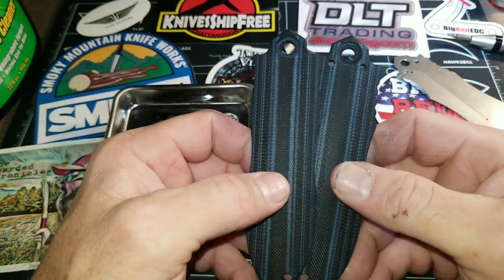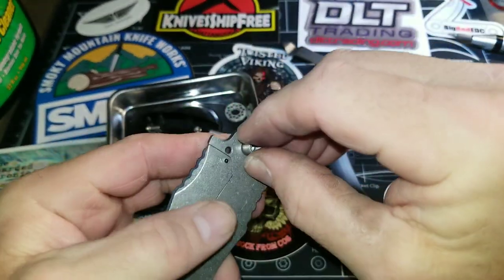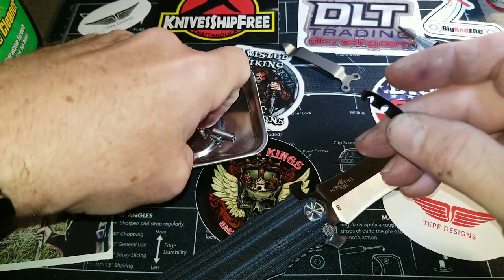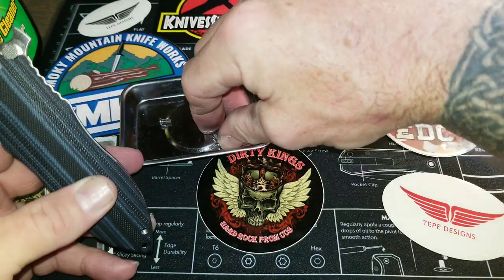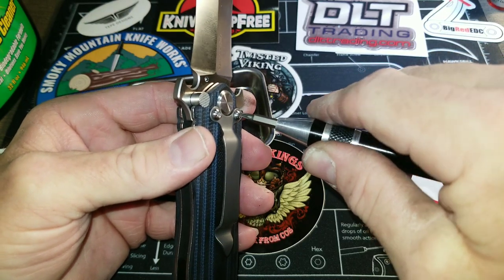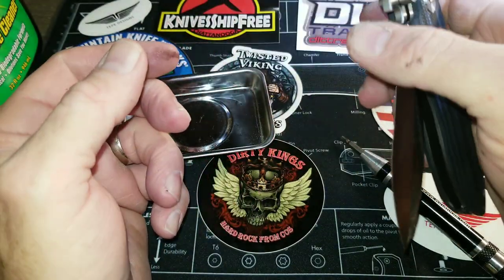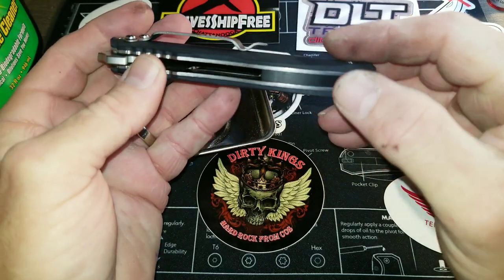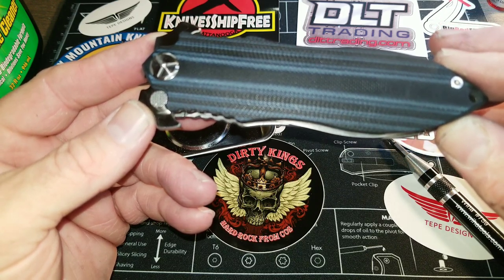TWOSUN TS46 RIT DYE DENIM BLUE + REASSEMBLY